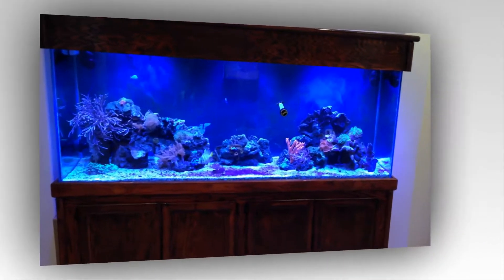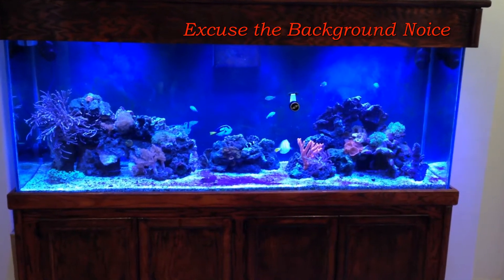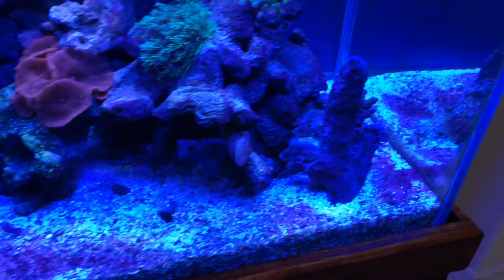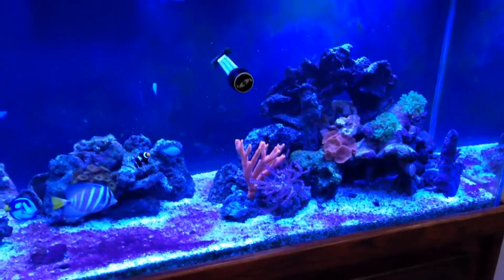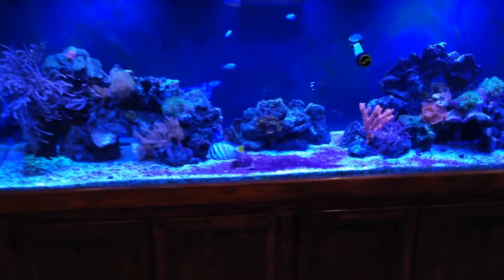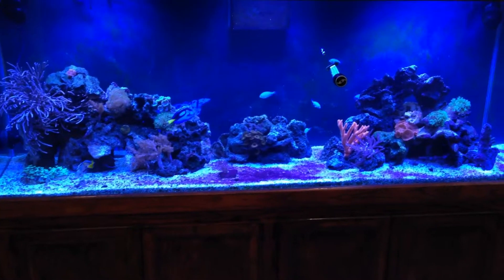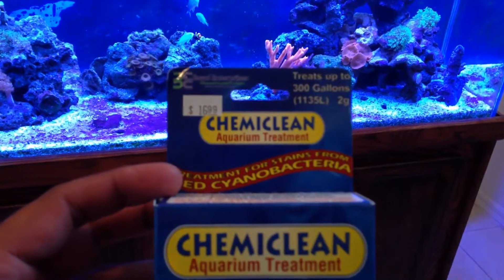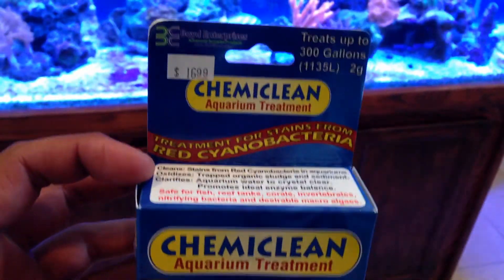Red Slime Algae (part 1)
This is part one of the red slime algae before video. I will show you the tank and also the product Chemiclean that i will be using to remove it.